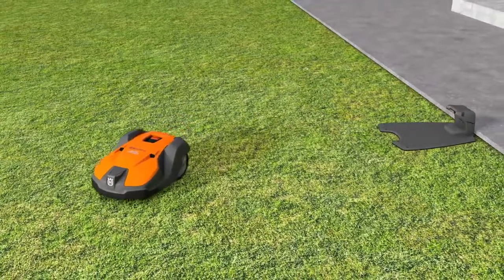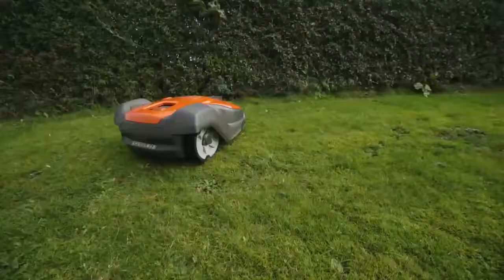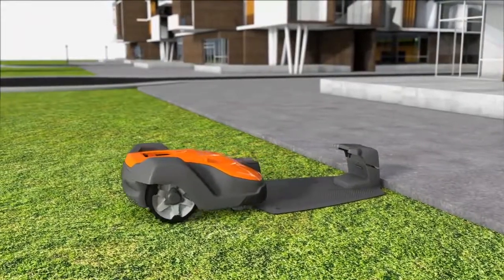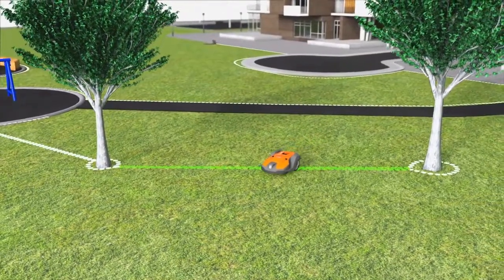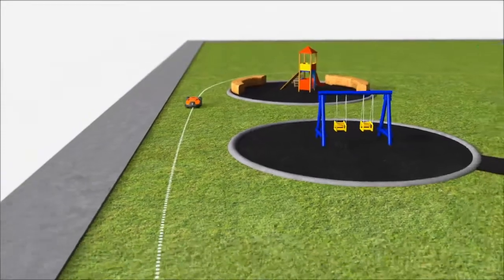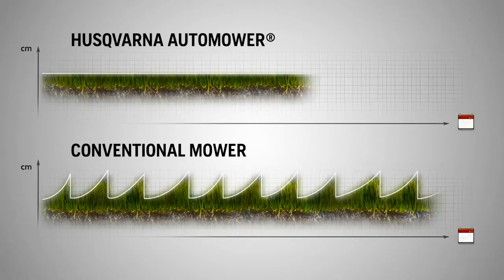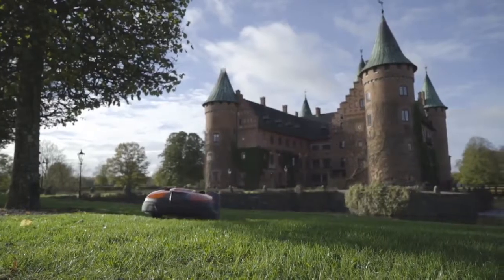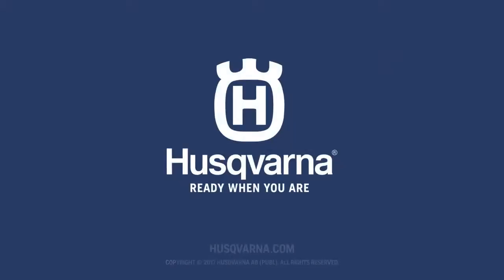Profesionalna robotska kosilica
Povećajte produktivnost i učinkovitost uz pomoć Husqvarna Automower® kosilice - jednostavan i ekonomičan način za košnju bilo kojeg tipa travnjaka sa savršenim rezultatom.